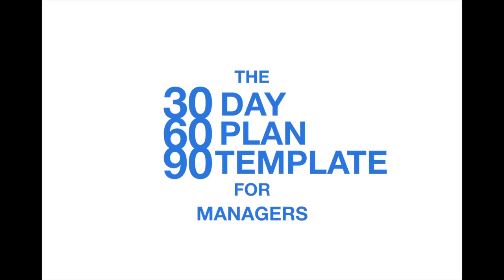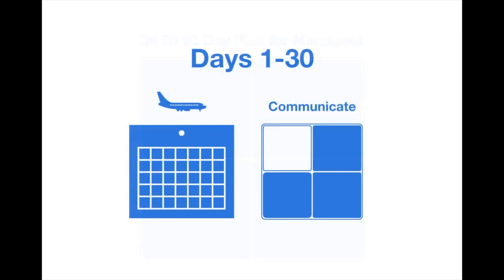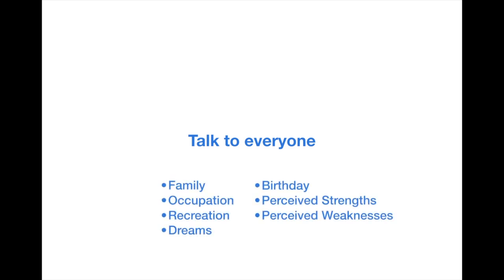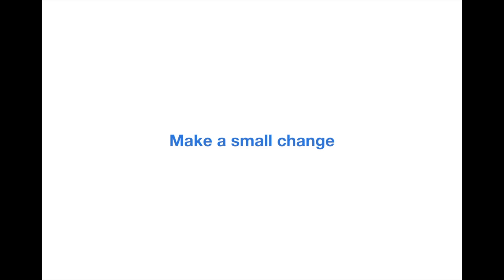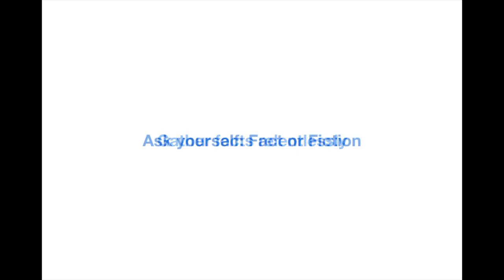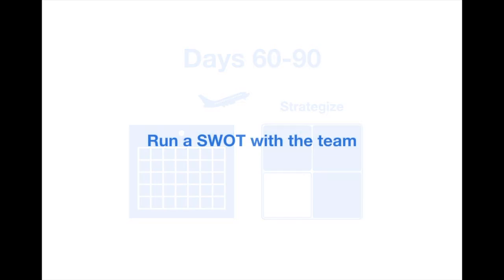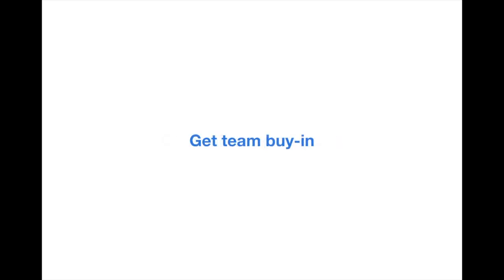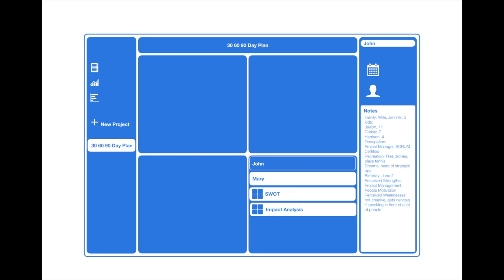The 30 60 90 Day Plan Template for Managers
In this video, you'll learn how to use the 30 60 90 plan template for managers. Priority Matrix helps managers succeed and become more effective. Try Priority Matrix for free